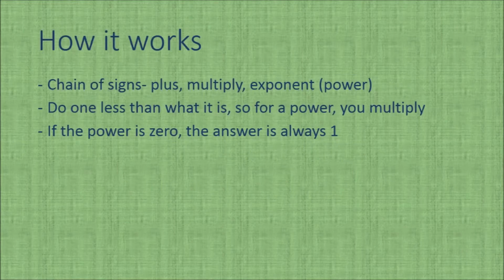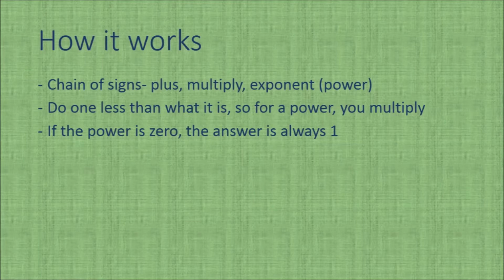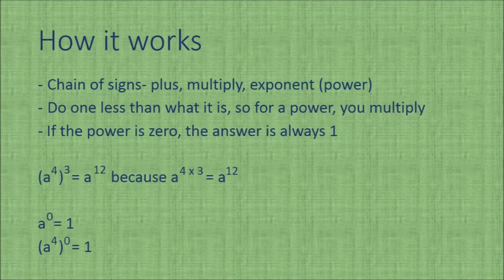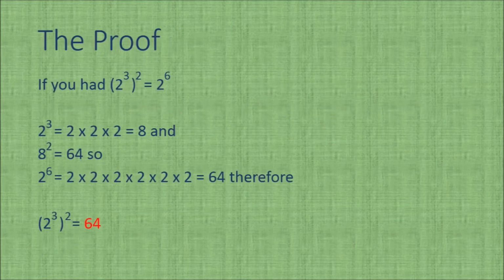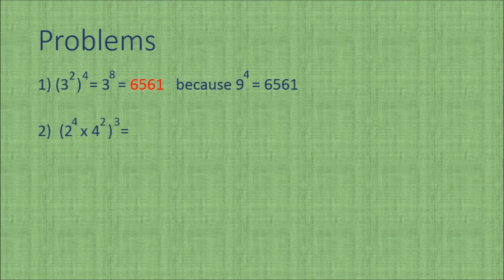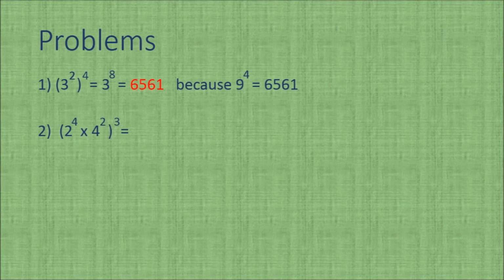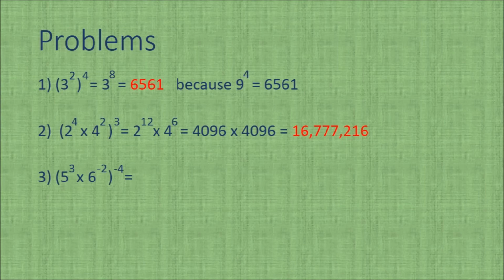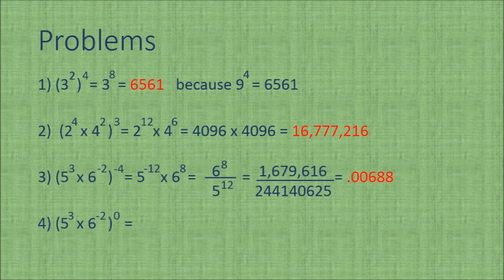Understanding The Exponent Power Rule Made Easy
This video will explain the exponent power rule and how it works as well as include sample problems. When an exponent is raised to a power you simply multiply the power and the exponent. This video will also discuss the power of 0.